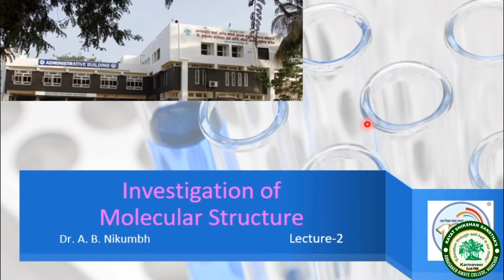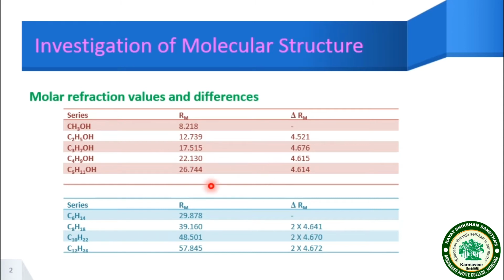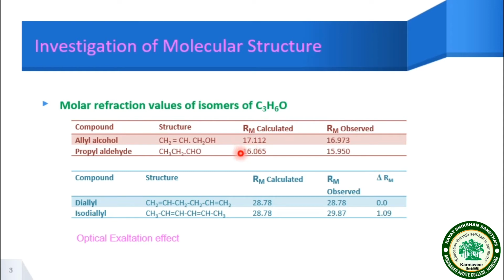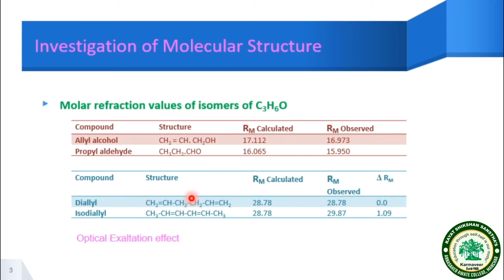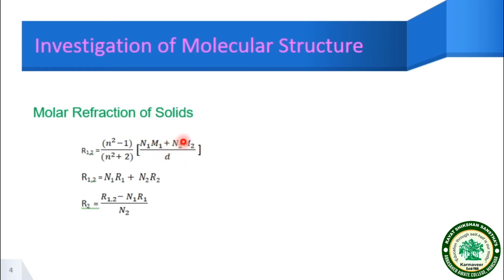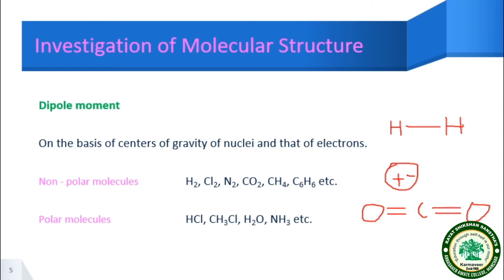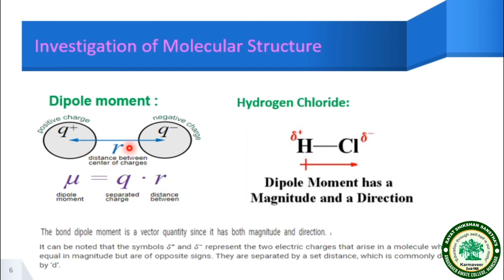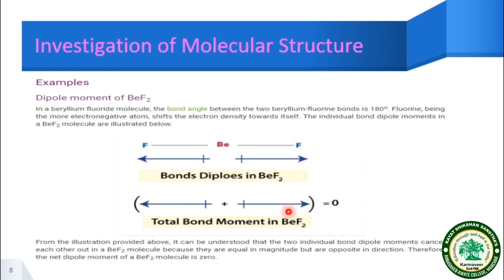T.Y.BSc.||Physical Chemistry||MOLECULAR STRUCTURE PART 2 || Prof.Dr.Nikumbh A.B.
ANNASAHEB AWATE COLLEGE, MANCHAR
VIRTUAL CLASSROOM